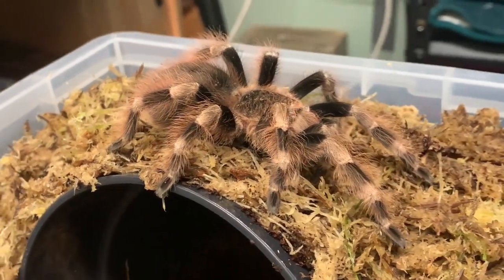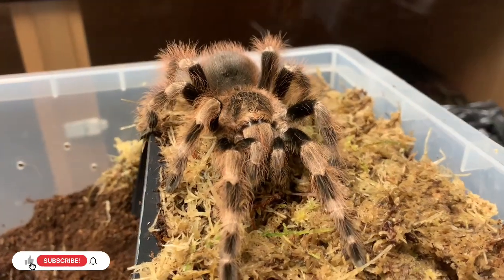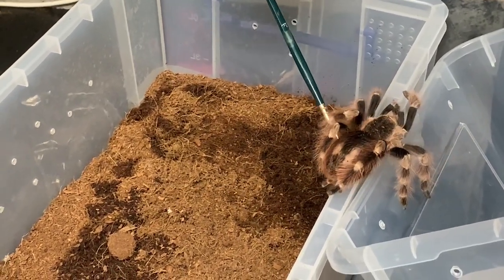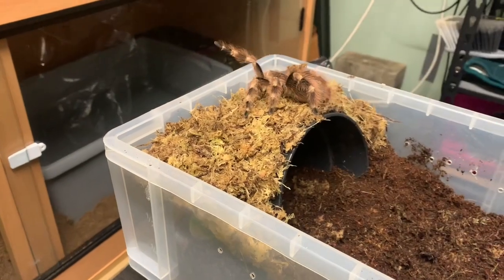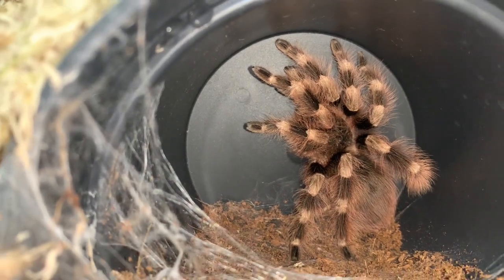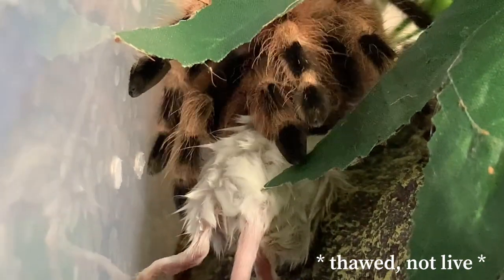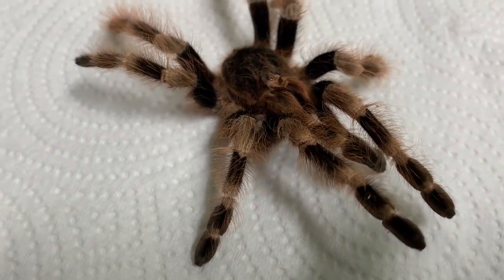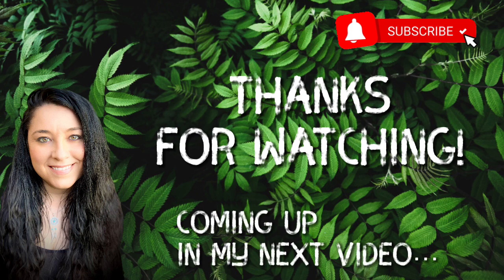Brazilian Whiteknee Tarantula - NIGHTMARE Or Dream Pet...You Decide!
Meet my Brazilian Whiteknee Tarantula Lydia as she explores, feeds and even moults! A dream pet, or a nightmare for arachnophobes? You decide!

I'm a hobby herp keeper with a cabin full of reptiles in the Forest of Bowland - from Cresties to Corn snakes and Boas to Ball Pythons, and a few house fluffies too, I'm here to share them all with you!

Thank you for watching, and if you like my channel and want to meet more of our critters, click subscribe and ding the notification bell to catch my next upload, when we'll be feeding our Boa Constrictors!